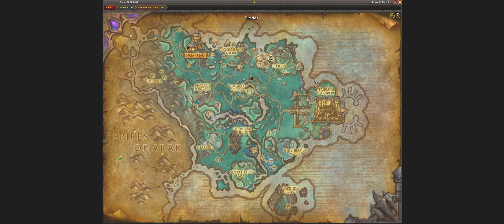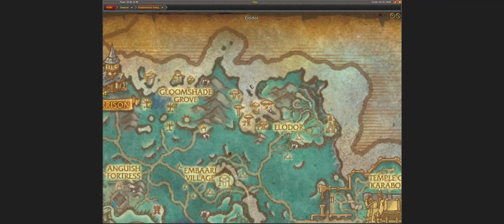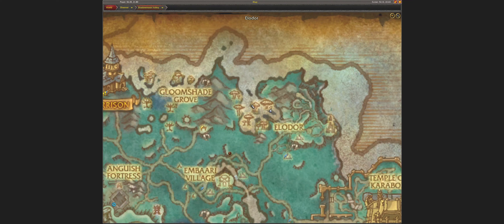Draenor Safari: Zangar Crawler Battle Pet, Shadowmoon Valley, WoW Retail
A short video of where I found the Zangar Crawler Battle Pet in the Shadowmoon Valley as part of the Draenor Safari achievement. WoW Dragonflight Retail